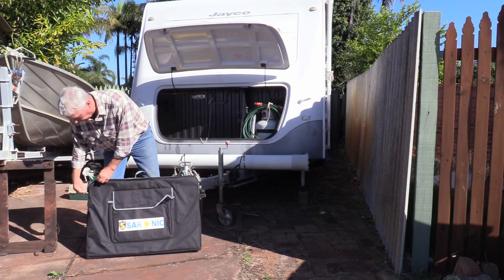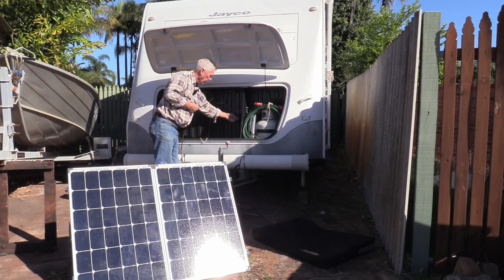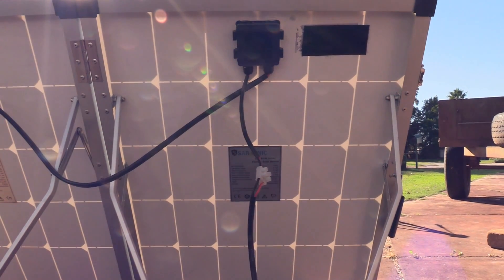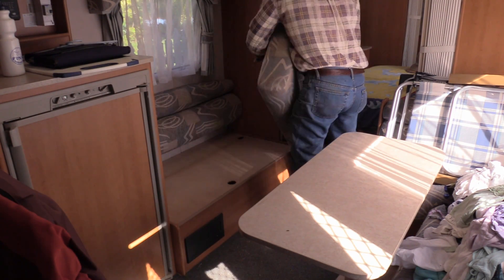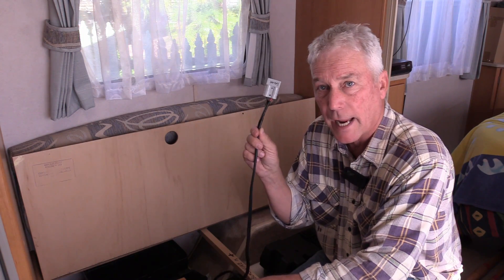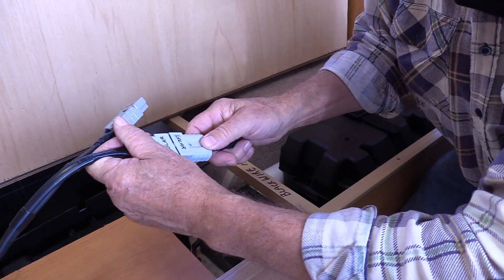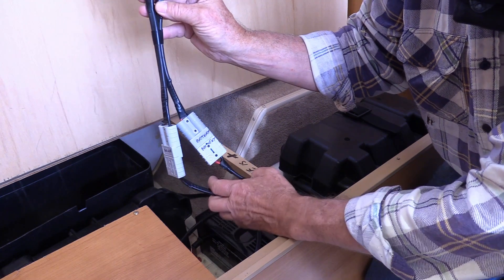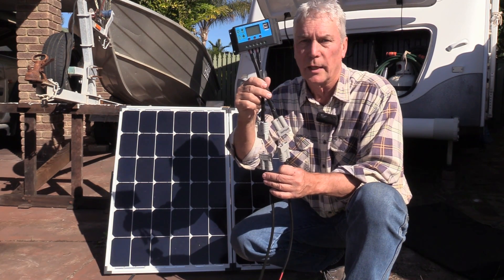Episode 1. Caravan - portable solar panels.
How to install a portable 200 watt solar panel for caravan use.
See Episode 2 for the solar panels in action and Episode 3 for planning the big trip.
Doug and Nat Caravan Adventures.